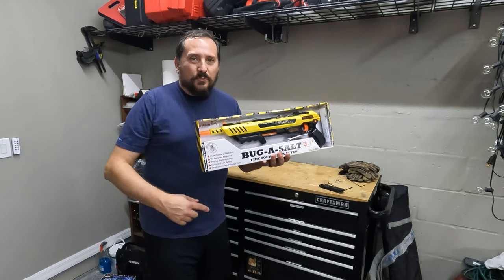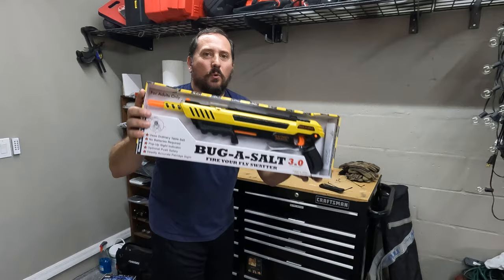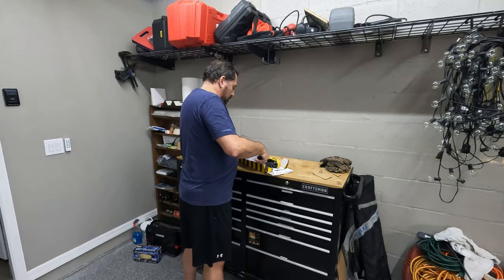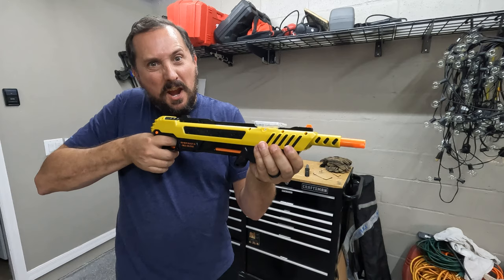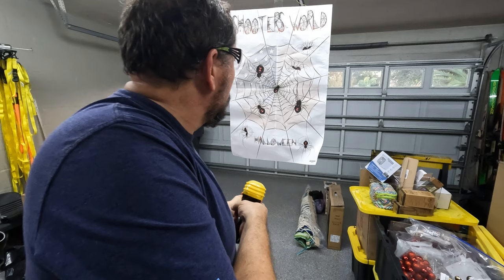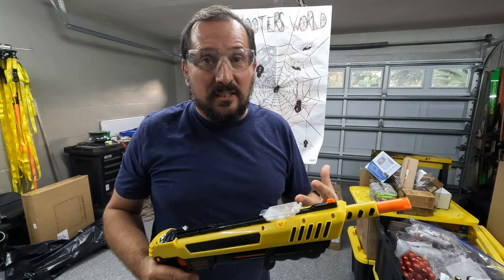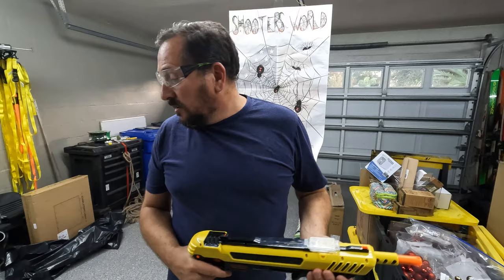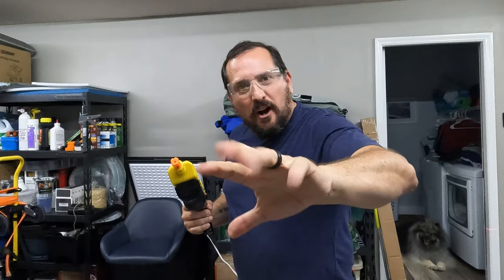BUG-A-SALT 3.0, Full Combat Test!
(Amazon)

Updated with a new, rapid fire Cross Bolt Safety.
Improved engineering on trigger mechanism. It's now VERY light – so be careful! Keep away from children and pets.
Barrel has been lifted & patridge sight added for extremely accurate shooting.
Improved, more durable salt hopper makes tactical reloads easy during the heat of battle.